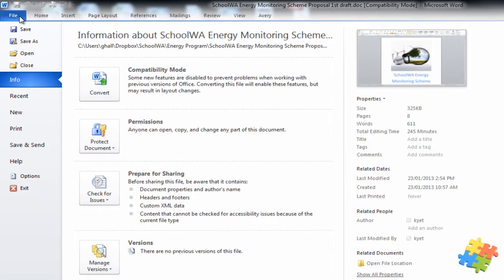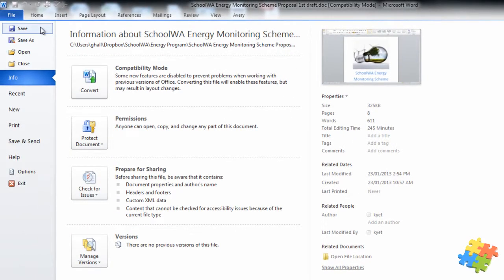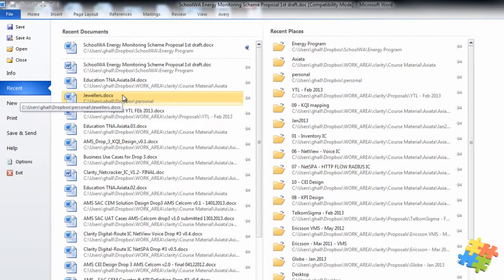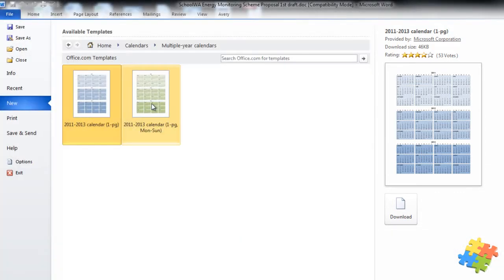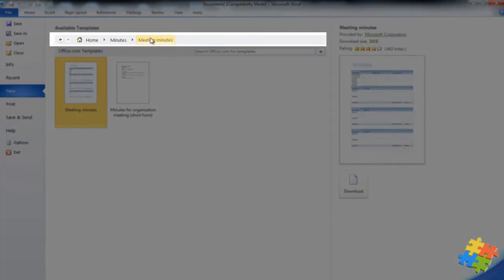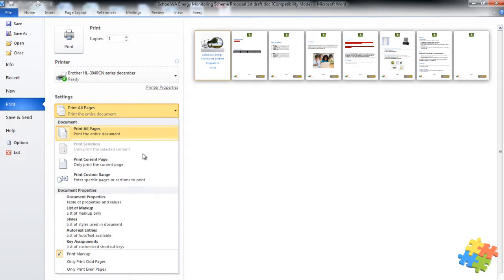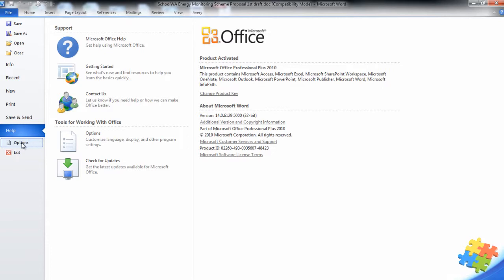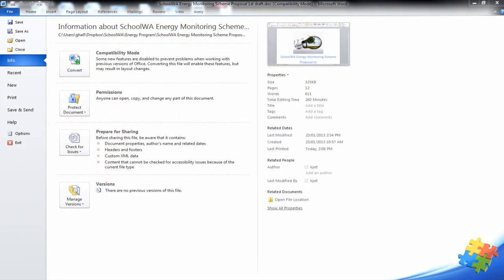1. Word - Word Backstage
Word - Zero to Hero - Backstage

What is SchoolWA? Just because you are given a computer at school or work it doesn't mean you know how to use it. SchoolWA provides free ICT Assessments (also known as Training Needs Analysis) to schools and businesses to identify skill shortages in the common use of computers and the most popular software. These skills can then be improved using the online portal of blended learning.